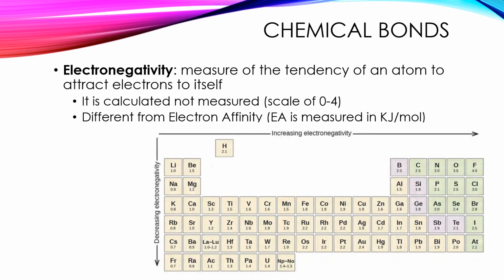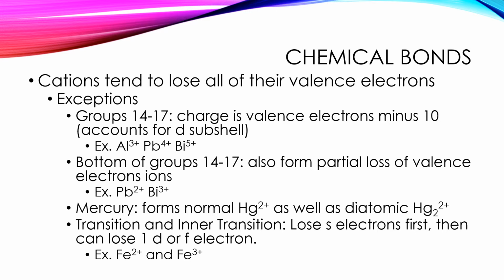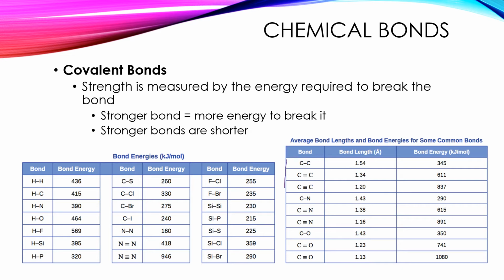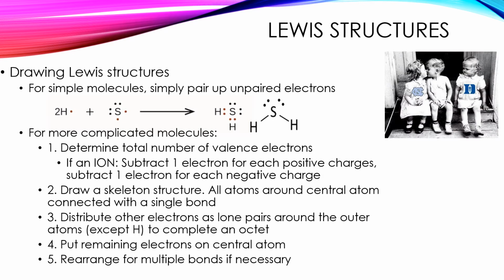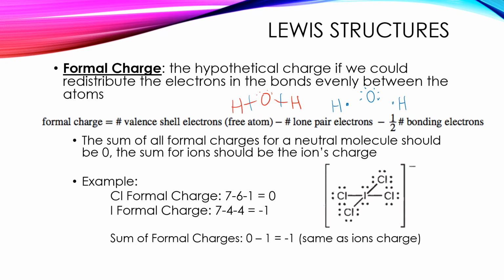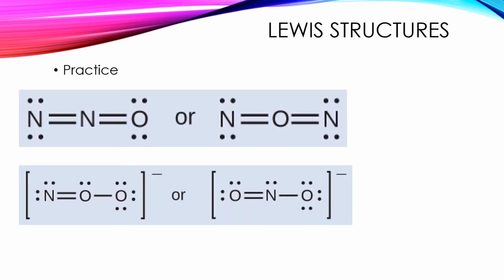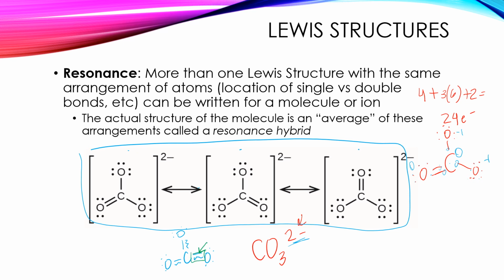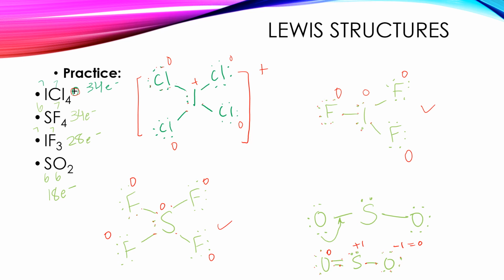Unit 9 Bonding and Lewis Structures